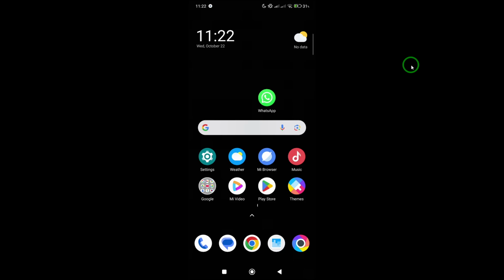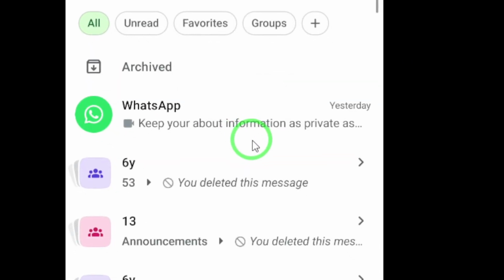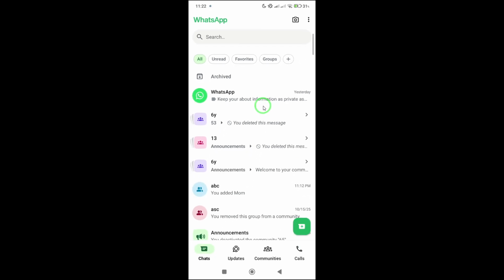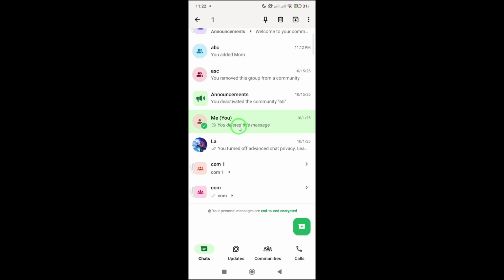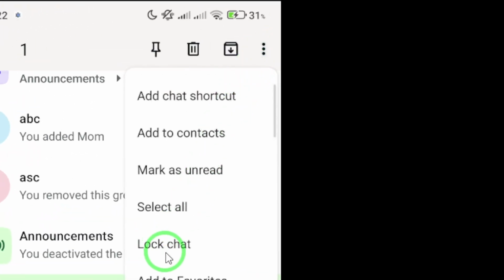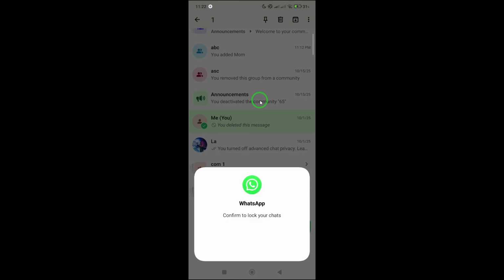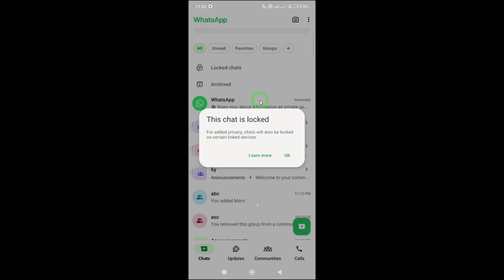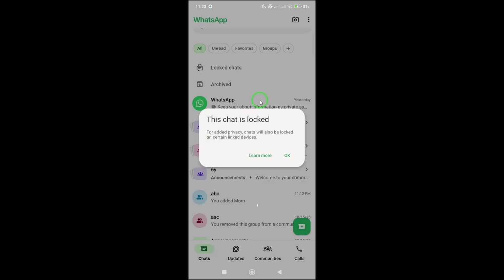How To Lock Chat On WhatsApp (Updated)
Learn how to lock your WhatsApp chats easily with this quick step-by-step guide. Keep your private conversations safe and secure using WhatsApp's latest privacy feature.

1. Open WhatsApp and go to the chat you want to lock

2. Tap and hold the chat you want to lock

3. Tap the three dots (menu) at the top-right corner

4. Select "Lock Chat" and confirm

Watch till the end to make sure your chats stay protected with the most updated method.-
Timeline:
00:00 Start
00:12 How to do it
01:05 End